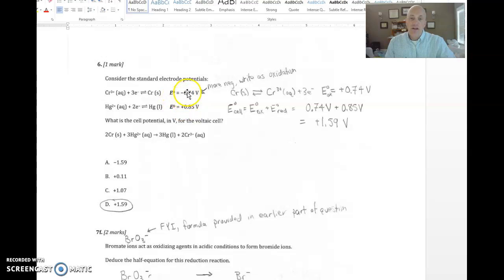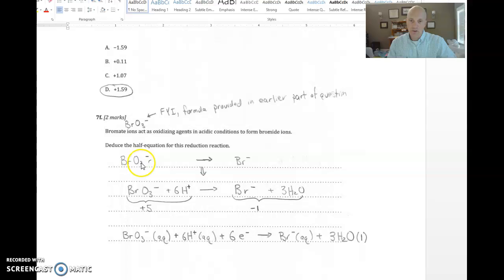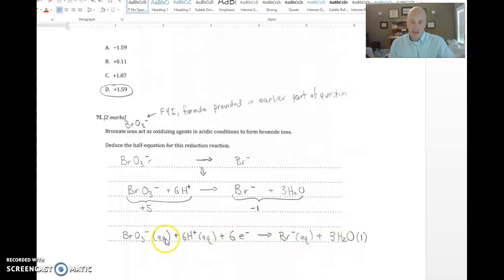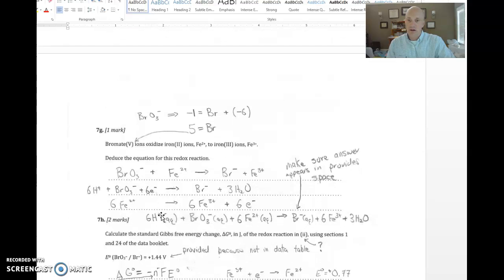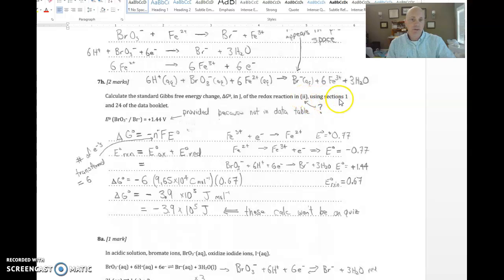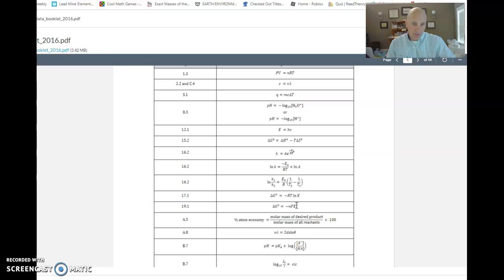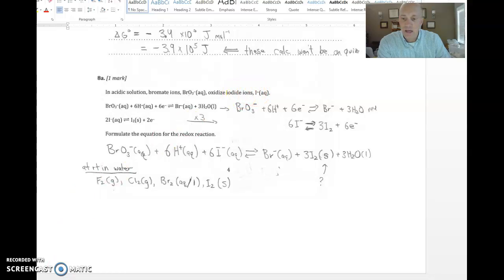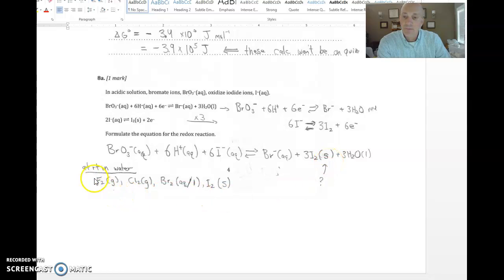Redox Problem Solutions 2b